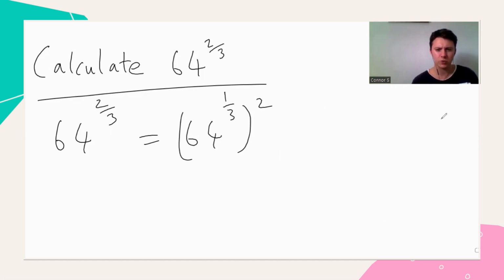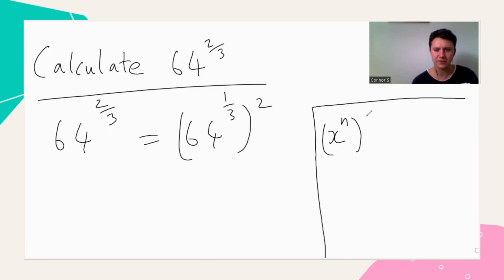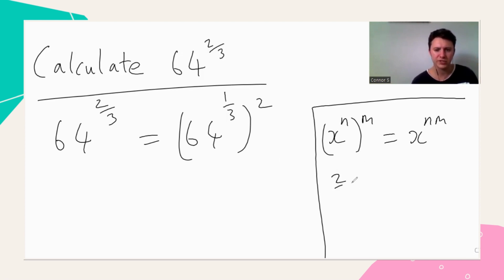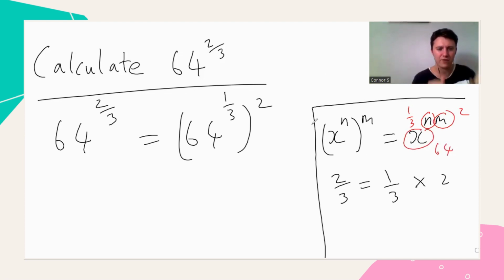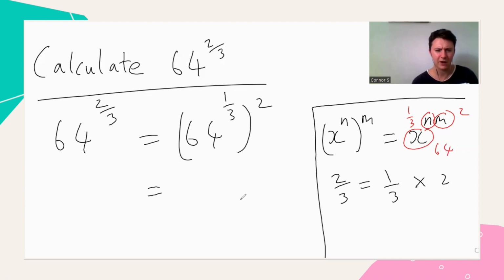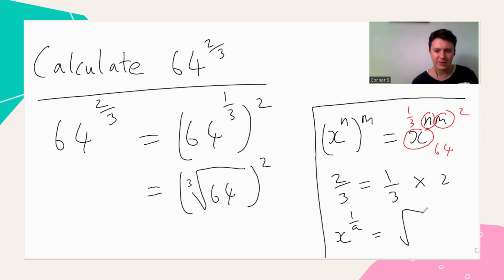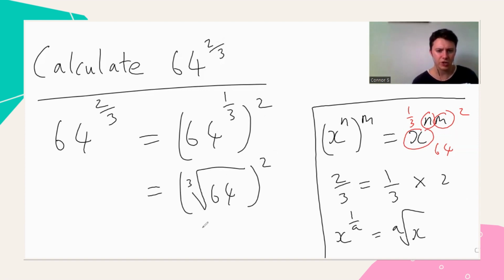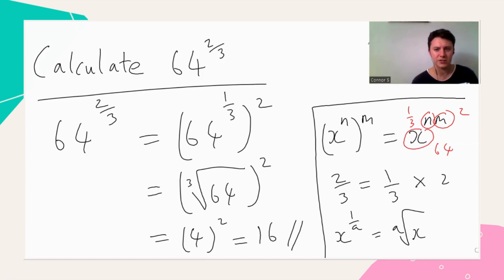Simplifying fractional indices - MyTutor Maths GCSE Bites